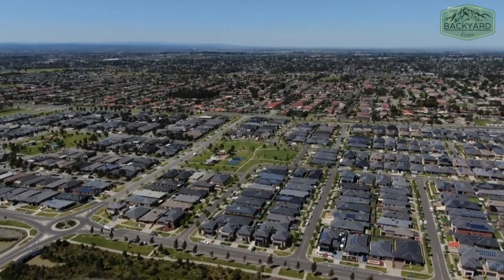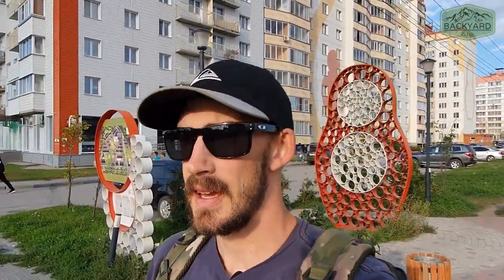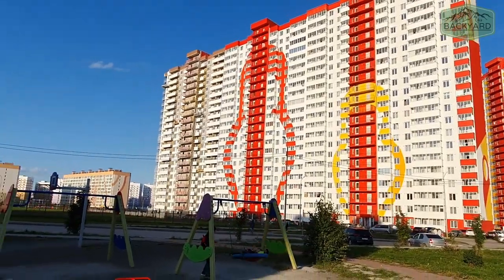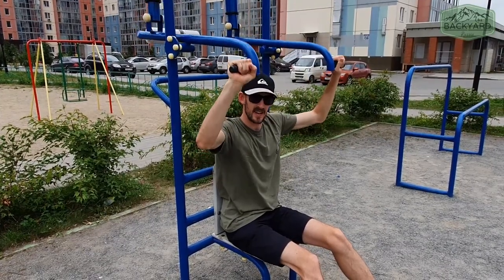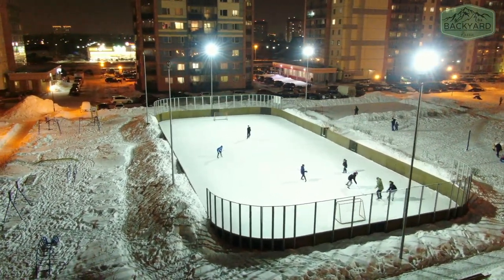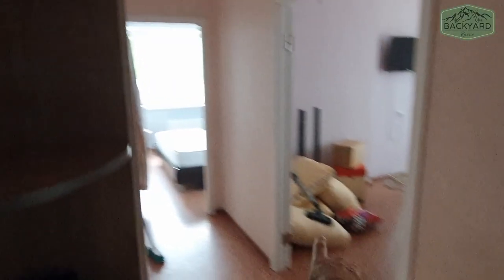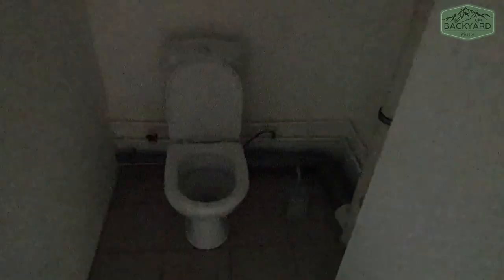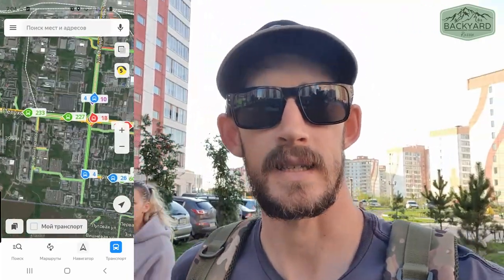LIFE IN RUSSIA | How much does an apartment cost in Russia? | DACHAS, CELLARS AND PLAYGROUNDS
Support Us

Products we use and recommend:

LAPTOP FOR EDITING

THE BEST TRAVEL MUG

RODE MIC WIRELESS GO

BOYER LAV MIC

FLEXIBLE TRIPOD PHONE STAND

DJI OSMO MOBILE 3 GIMBAL

Hi there I am a West Autralian man who moved to Russia with my family over 2 years ago. We live together with my wifes parents and there two adult children in a triplex located Novosibirsk, Russia.
Coming from Australia I had never been inside and apartment before and so it was interesting to see how Russians live and what their houses are like.
Life in Russia has many facets and I am always learning something new about how people live here in Russia.
In this video I will talk a bit about dachas how much an apartment may cost and where do they store their garden produce over winter.
I hope you enjoy this video and learn a little more about real Russia.

MEET THE REST OF THE FAMILY ON YOUTUBE

  @Russia Guy